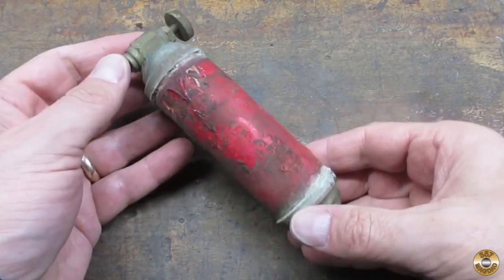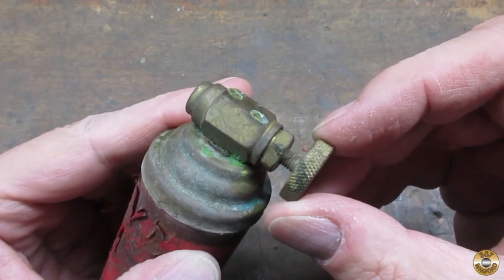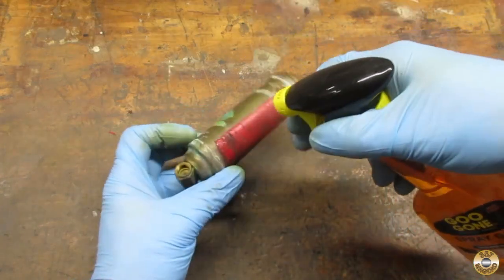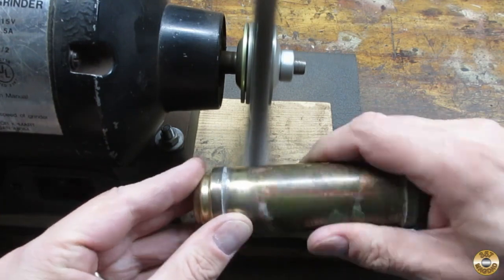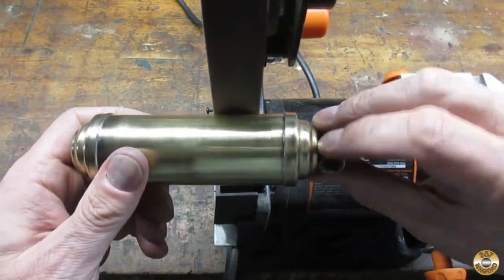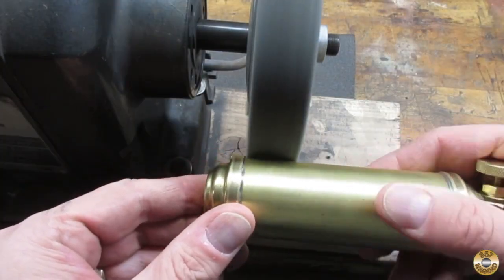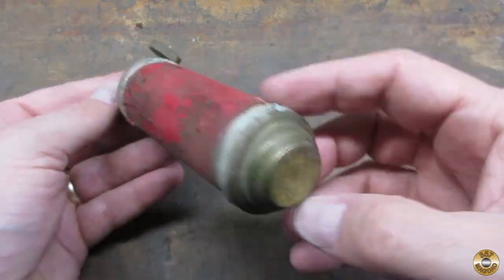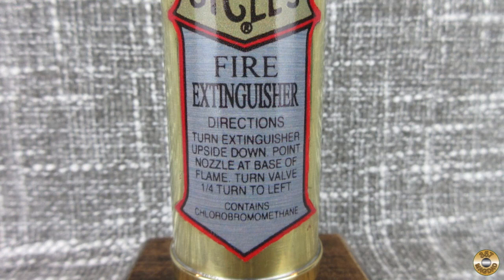Restoration - Presto Fire Extinguisher